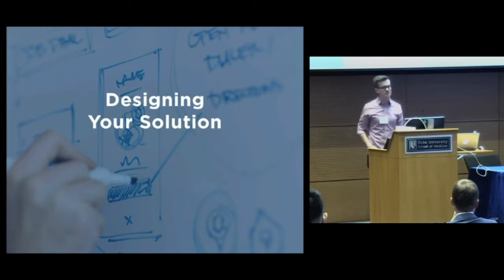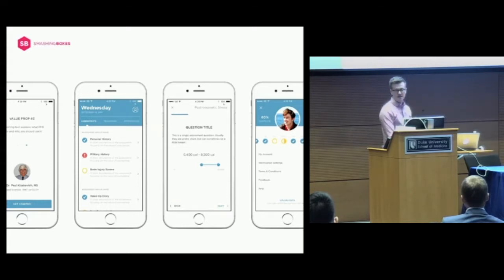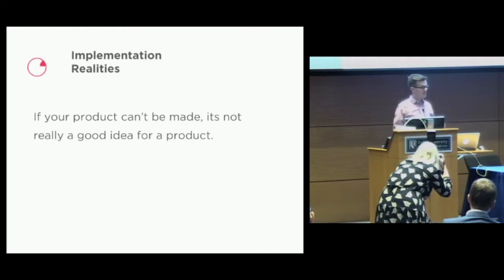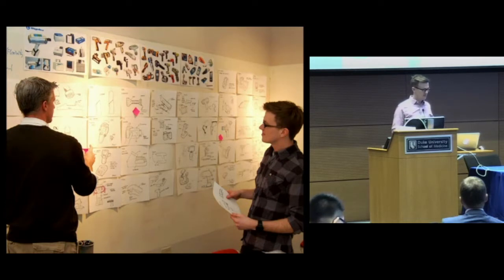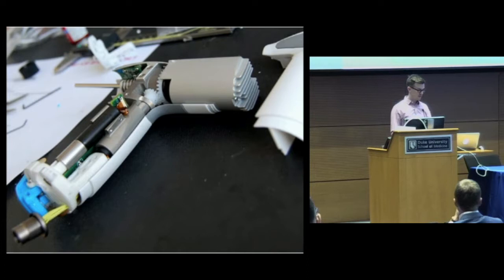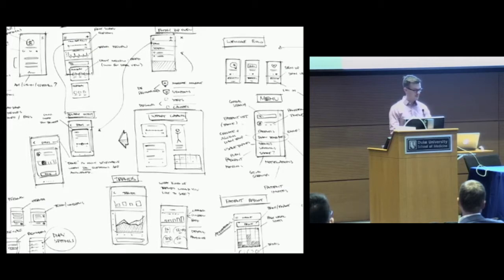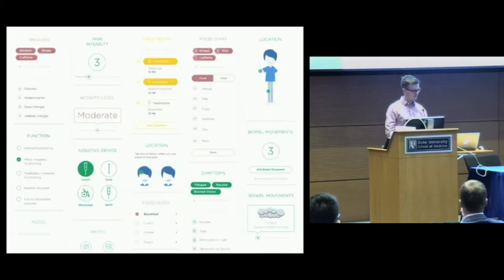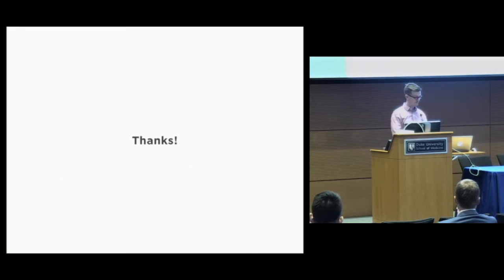Andy Hamilton, First., "Designing your solution", 2017 mHealth@Duke Conference